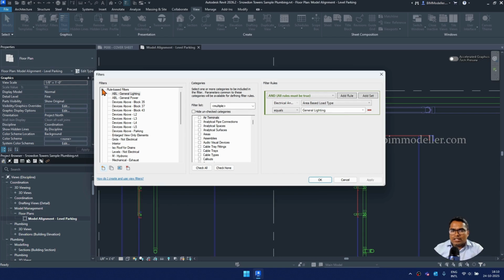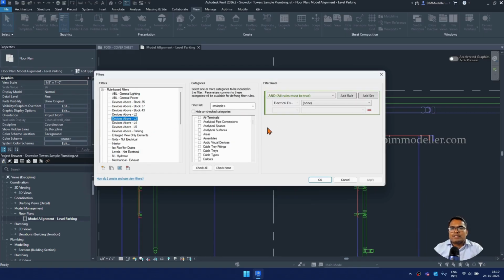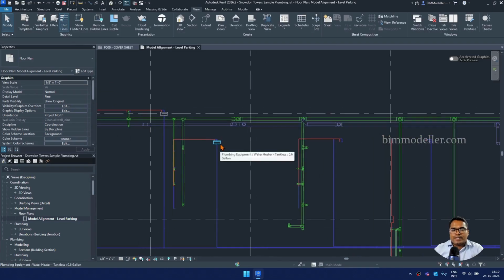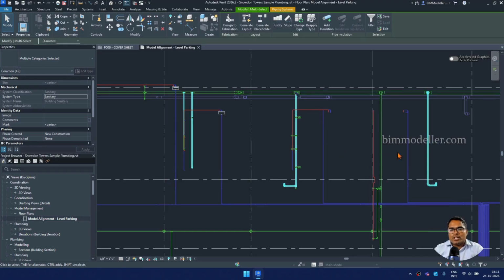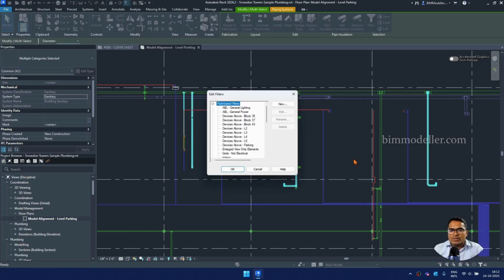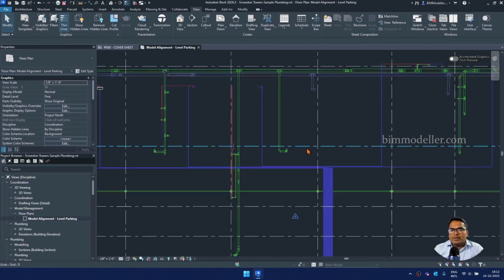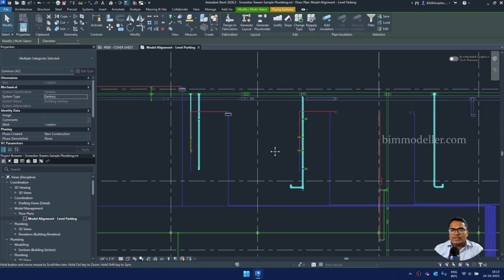2 Minute Revit Hack Selection Filter for Busy Architects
You must be used Rule based filter in revit in visibility Graphics. Have you used Selection filter. This tutorial explains it all.

Happy Learning!

Thanks!